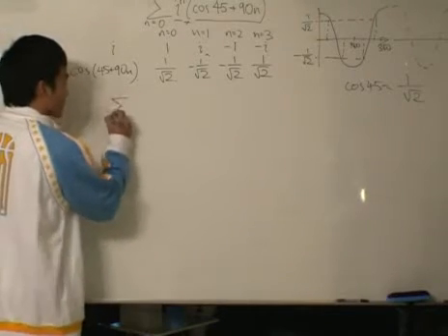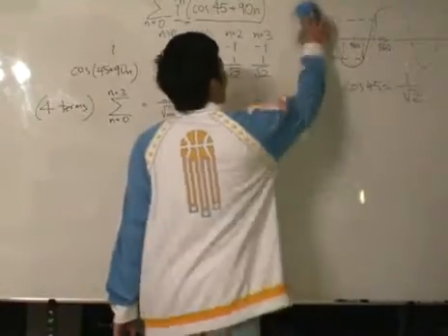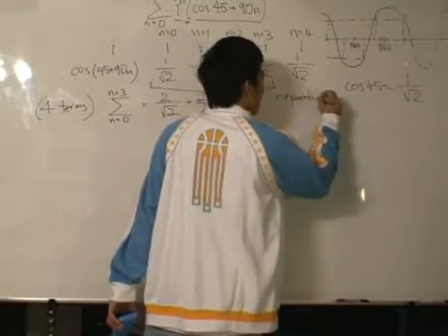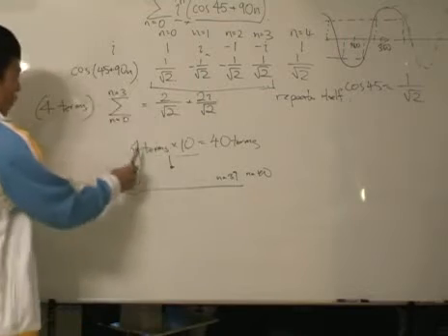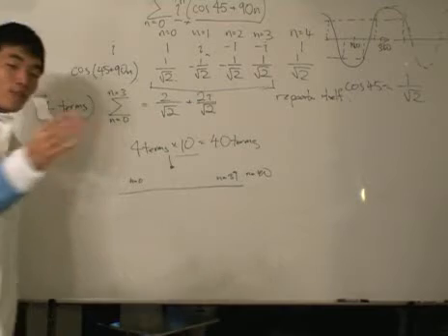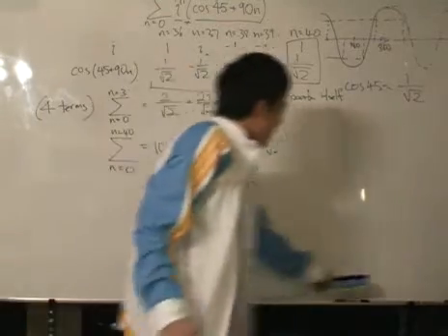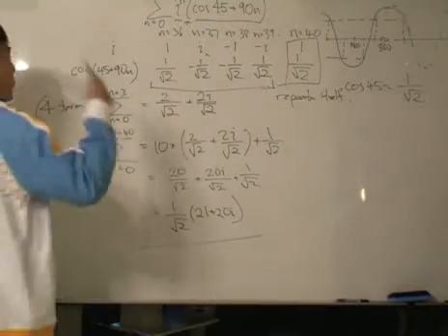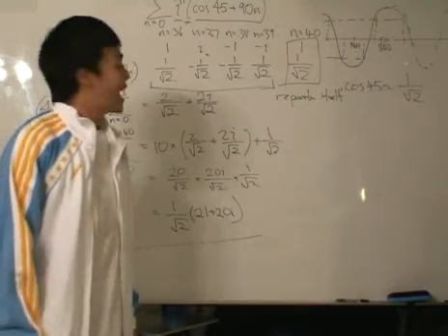1977 AHSME #16 pt2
A video on the question Sum from n=0 to n=40 of i^nxcos(45+90n) (No Mathtype)

for related topics and more AMC questions.